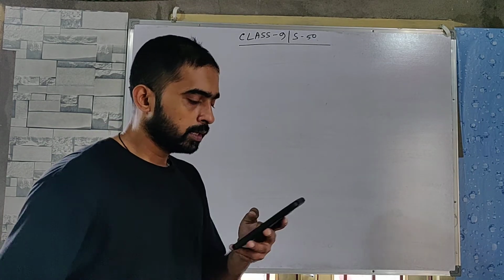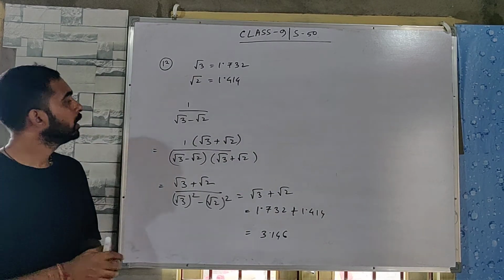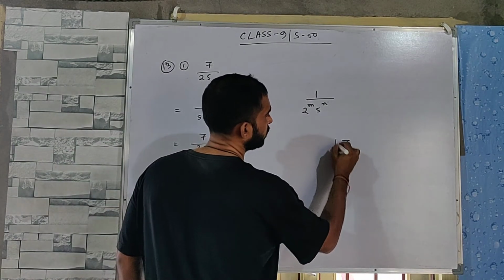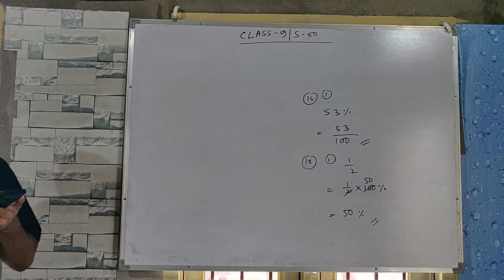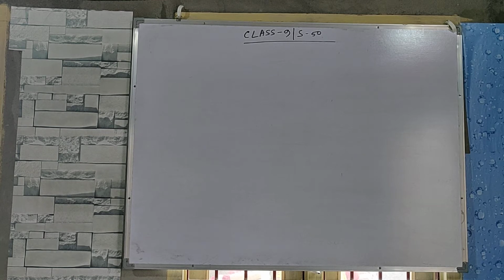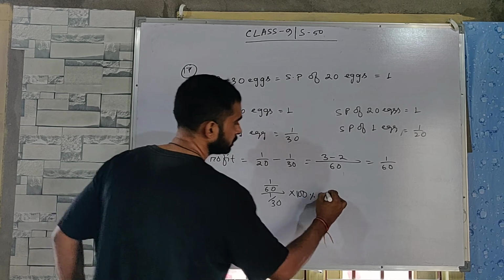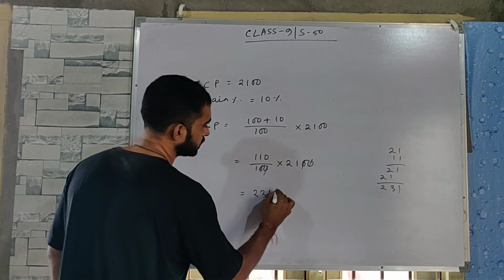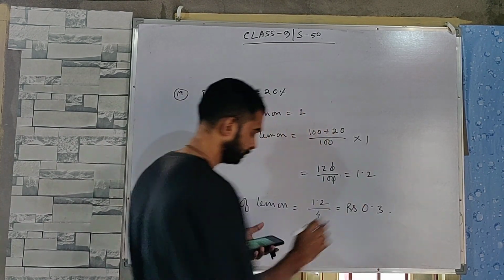Class-IX Mathematics (Session-50)